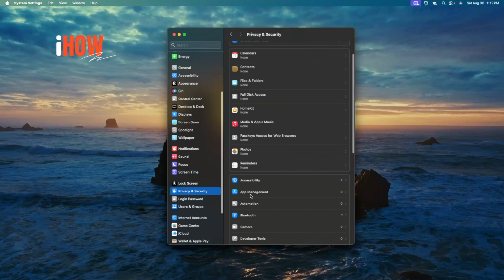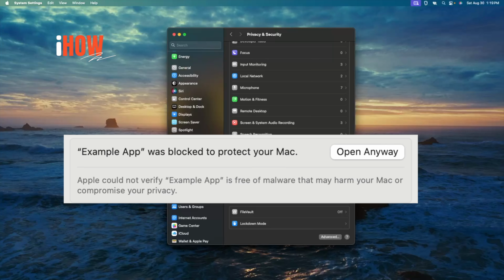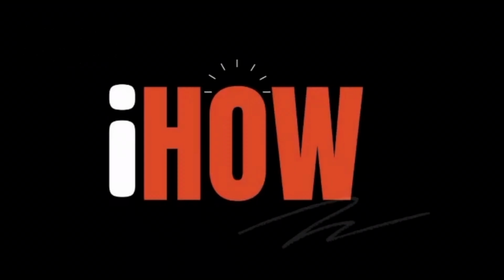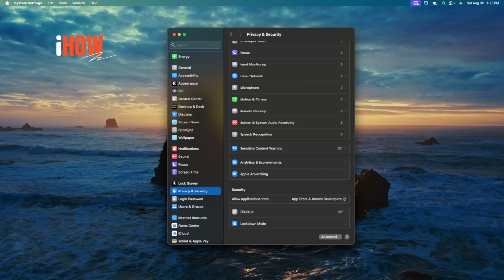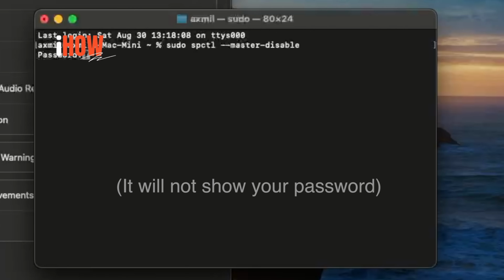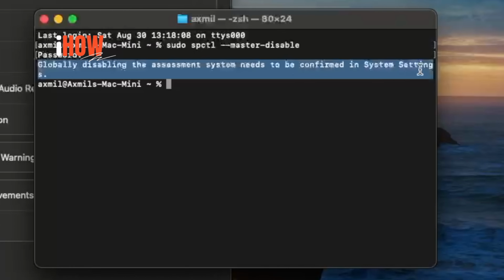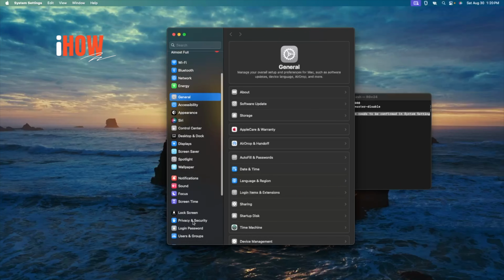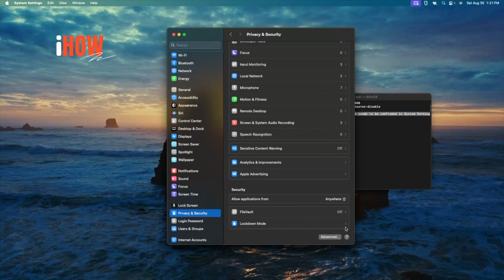Unlock Open Anyway on Mac Install Any App in Seconds | Mac Hidden settings | Mikail Mahrus | iHow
Unlock Open Anyway on Mac install Any App in Seconds
Copy and Paste this in your terminal: